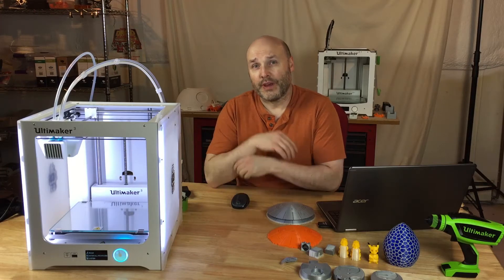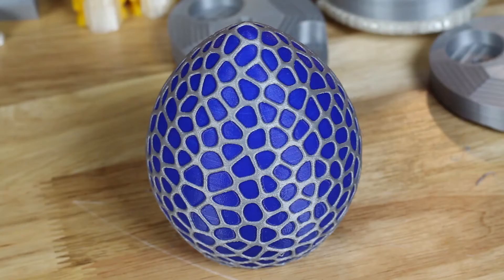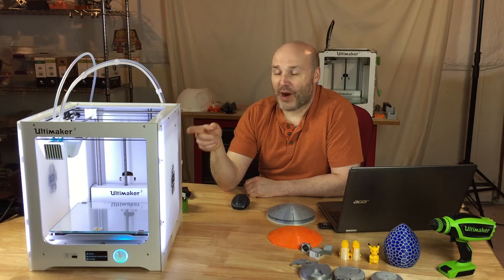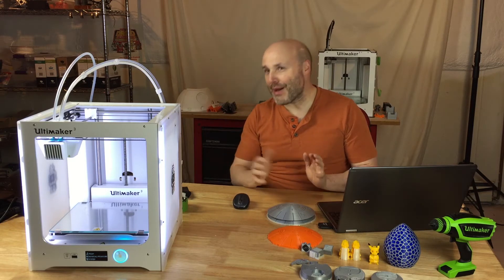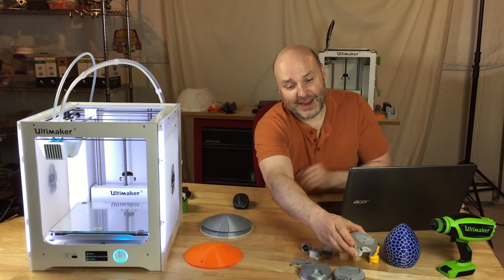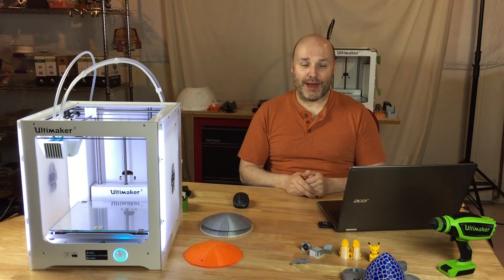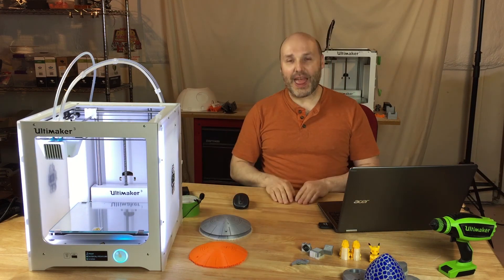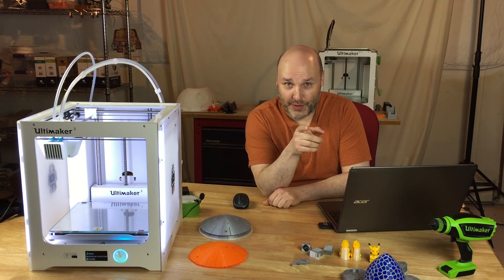Ultimaker 3 Dual Extruder 3D Printer Review!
I had an opportunity to have an Ultimaker 3 for a few weeks, on loan from Ultimaker, for a comic con event recently.  This gave me a chance to spend some quality time with the Ultimaker 3!  Is it something I would find useful for my project work?  Check out the video and see!